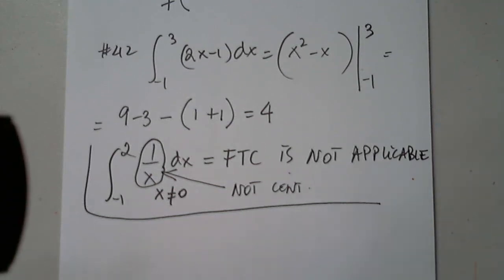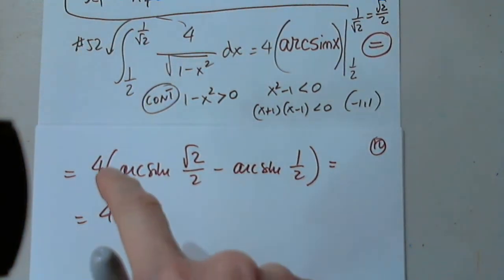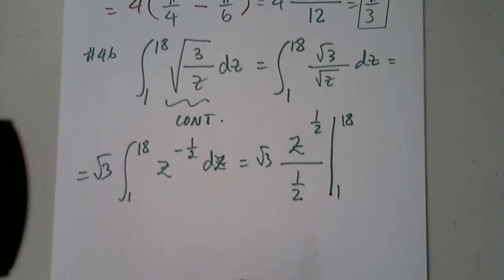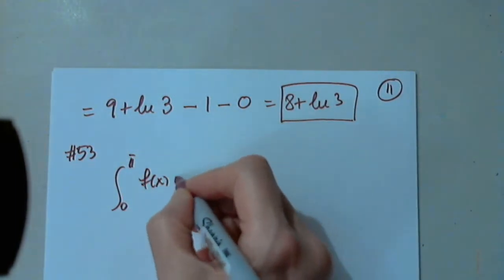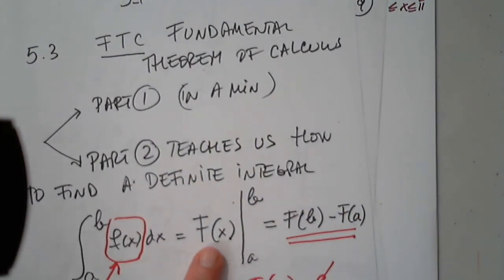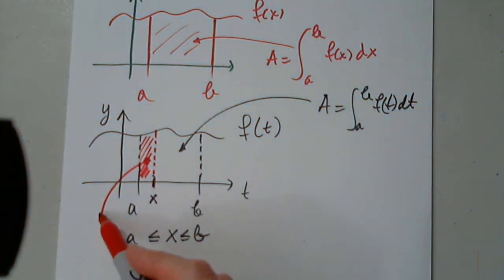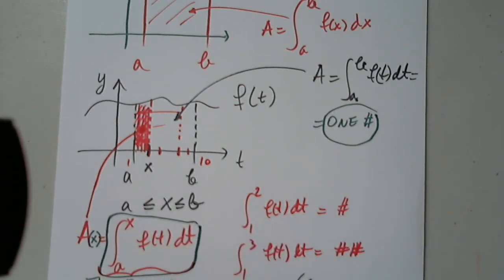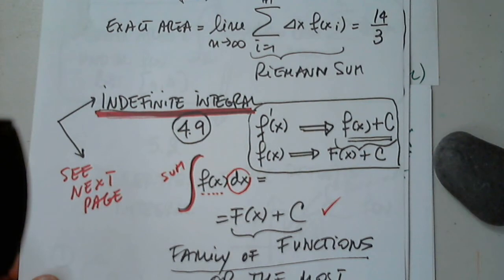MAT 191 SECTIONS 5.2 - 5.3 PART 5 NOVEMBER 21